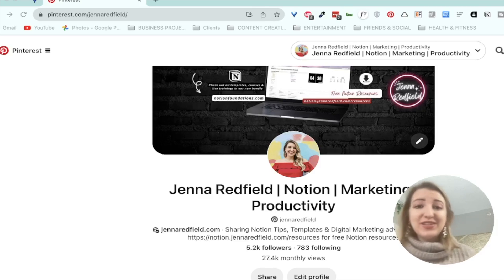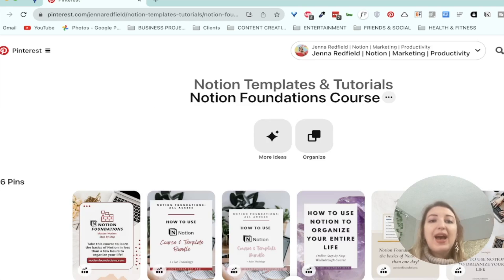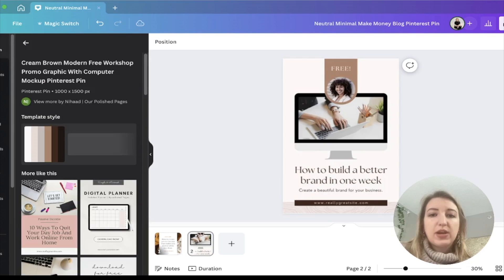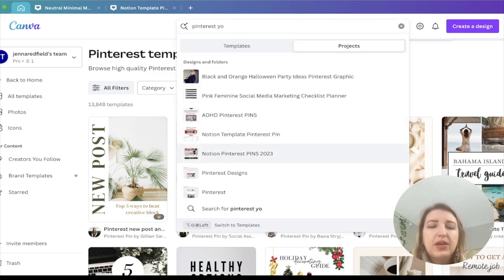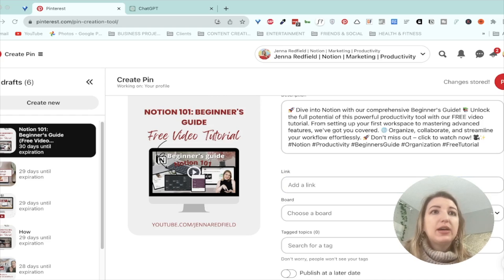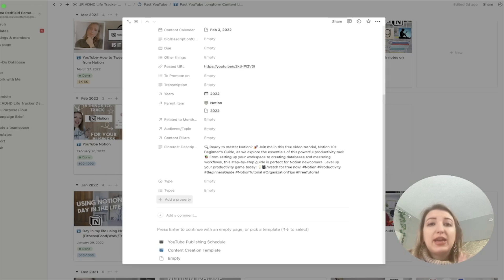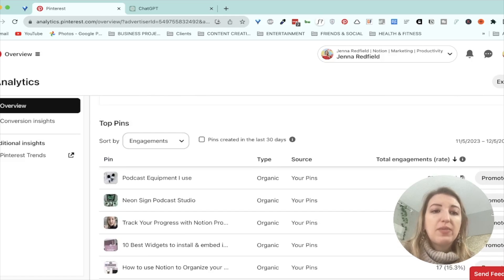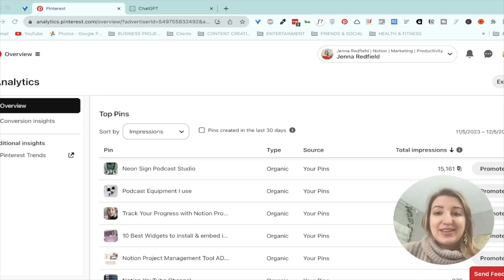How to Plan & Create Pinterest Pins (using Notion, Canva & ChatGPT)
How to Plan & Create Pinterest Pins with Notion, Canva & ChatGPT

Pinterest isn’t just social media — it’s a powerful visual search engine. In this video, I walk you through my full process for planning, designing, and scheduling Pinterest pins that actually drive traffic to YouTube, blogs, and offers.

⏱ What You’ll Learn:
 • Why Pinterest is a must-use platform for small businesses & creators
 • How I plan pins and track my content with Notion
 • My Canva workflow for consistent, branded Pinterest graphics
 • How I repurpose YouTube videos, TikToks, and Reels into Pinterest pins
 • Tips for using ChatGPT to speed up your Pinterest descriptions
 • Pin scheduling strategies (Pinterest native vs. Tailwind vs. batching)
 • Analytics & why Pinterest pins can generate traffic for years

💡 If you want to grow your brand, build long-term visibility, and make Pinterest part of your marketing system, this tutorial gives you a practical, step-by-step process.

00:00 Pinterest as a visual search engine and its longevity of posts.
01:35 Pinterest setup and content creation.
05:09 Creating Pinterest pins for a YouTube channel using Canva and Notion.
10:26 Using Notion and Canva for Pinterest pin creation.
14:46 Using Pinterest, Canva, and Notion for business growth.